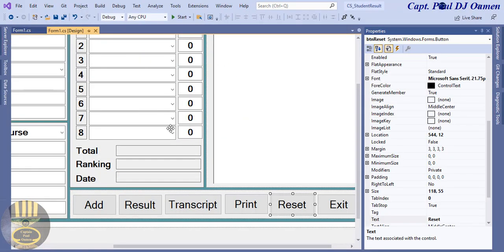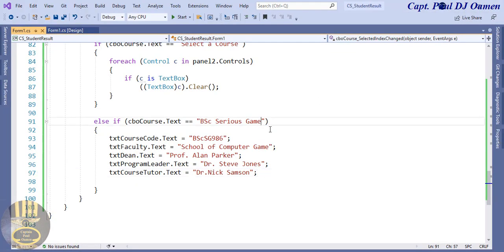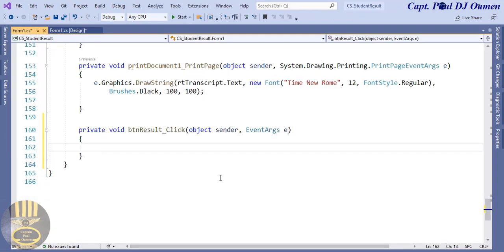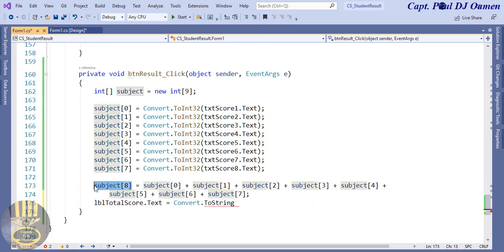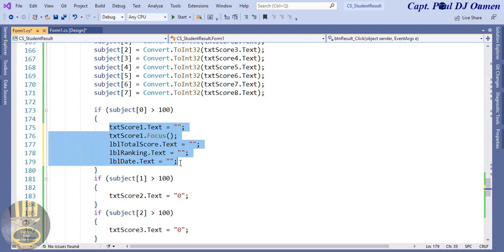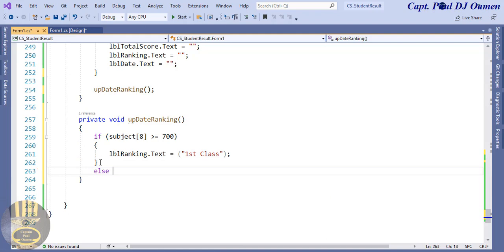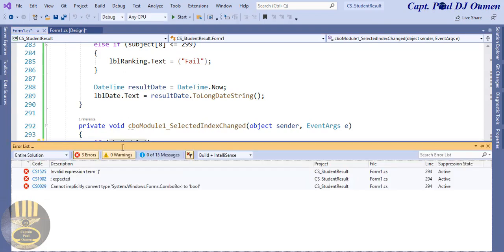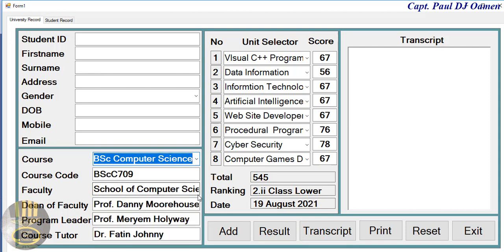How to Create Student Result Recording System in C# with MYSQL Database - Part 2 of 3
How to Create Student Result Recording System in Visual C#. In this video tutorial, you will learn how to embed a database using MYSQL Workbench, add and record student details, print a transcript, reset and end using a command prompt.